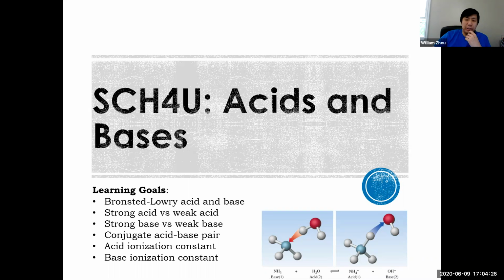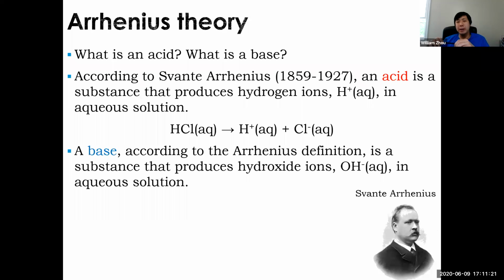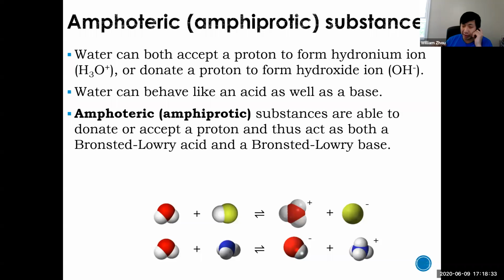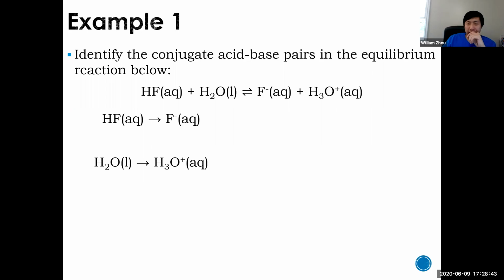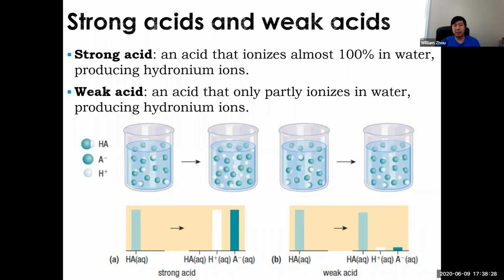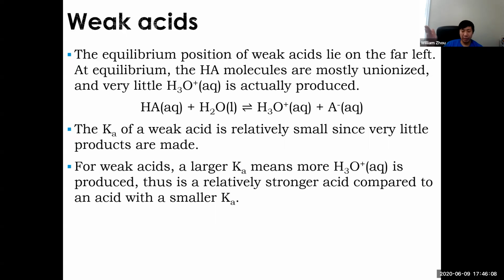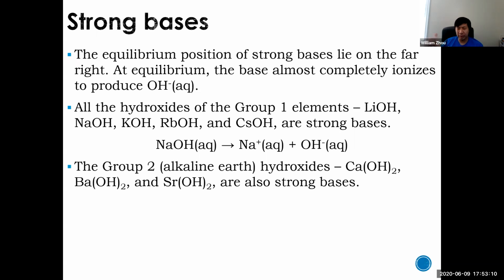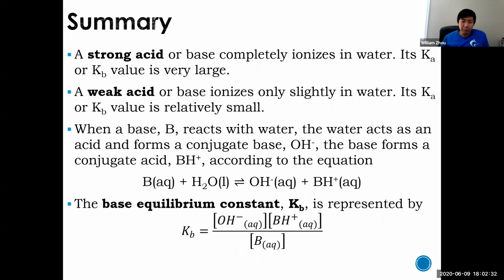Chemistry 12 SCH4U Acids and Bases